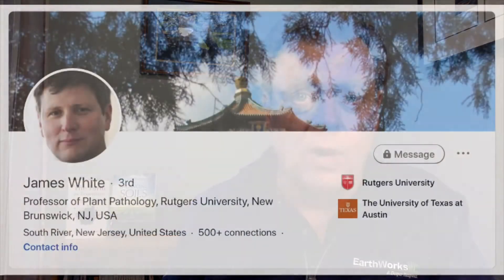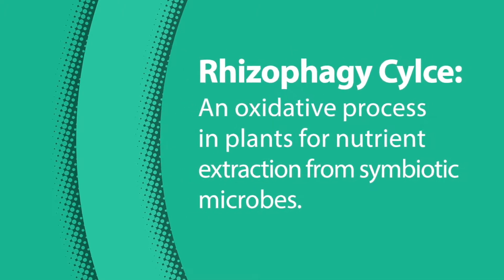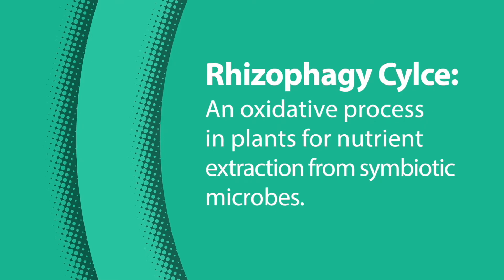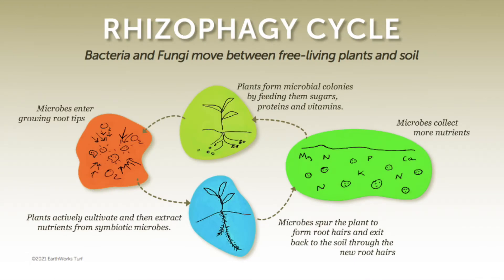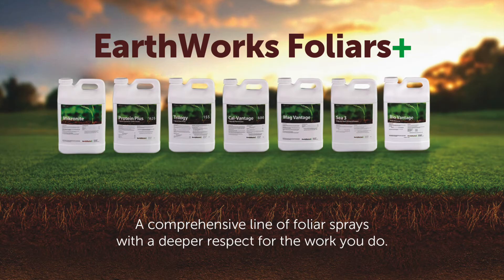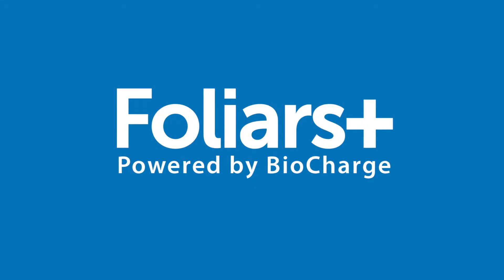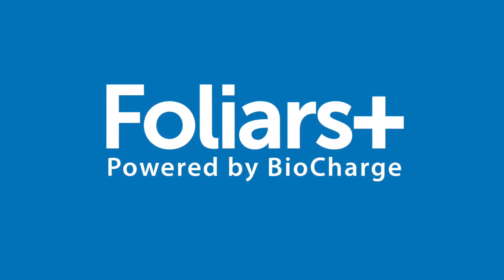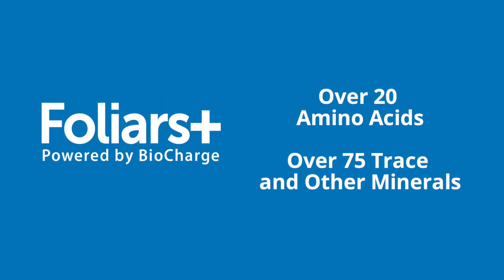2 Minute Turf Talk - Rhizophagy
How plants use microbes!

There is a symbiotic relationship between plants and microbes where the plant allows microbes to enter and then extracts the microbes nutrients and carbon reserves.